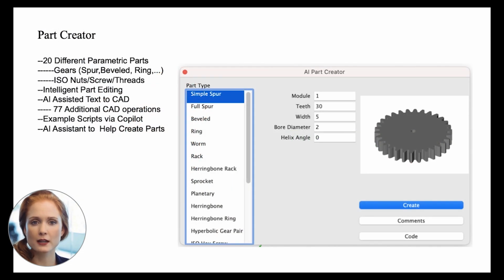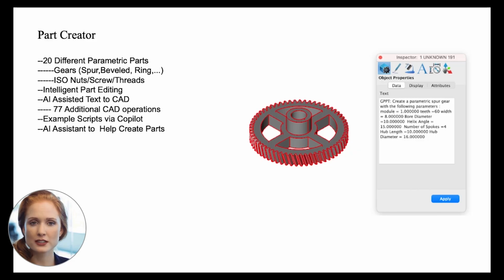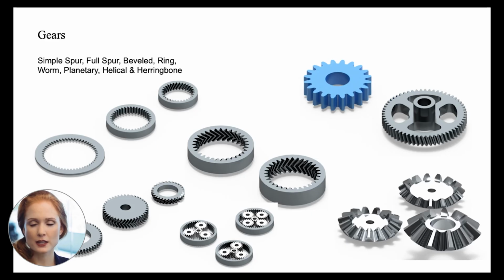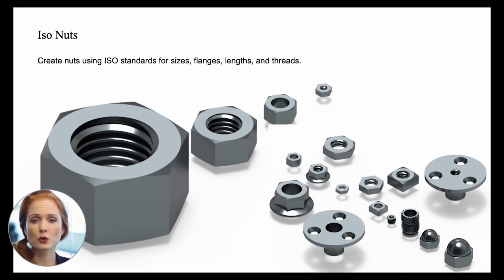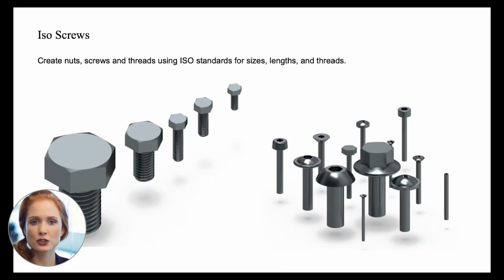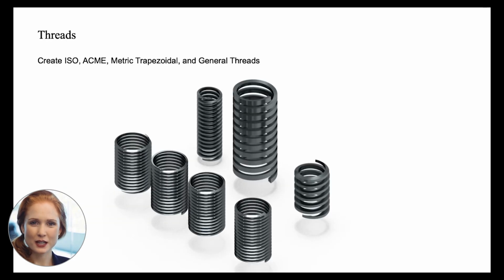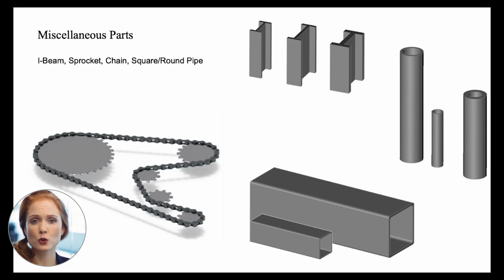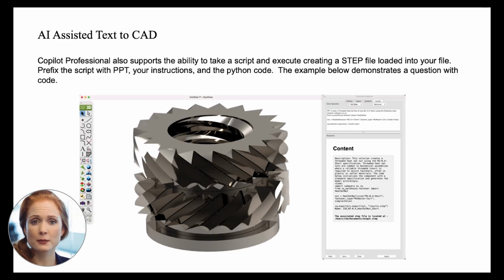What's New in TurboCAD Mac 16? Part Creator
🛠️ Introducing the Part Creator in TurboCAD Mac 16 (Preview 2025)
In this hands-on demo, TurboCAD Mac showcases the powerful new Part Creator tool in version 16:

✨ Design custom parts from scratch using built-in parametric sketching

🎛️ Adjustable parameters (length, radius, thickness) simplify modifications

📐 Instantly incorporates parts into live 2D/3D assemblies

A fluent and intuitive UI tailored for Mac users

Ideal for engineers, designers, and CAD professionals creating bespoke components

Experience seamless part creation and integration—TurboCAD Mac 16 empowers you to innovate faster and with greater precision.